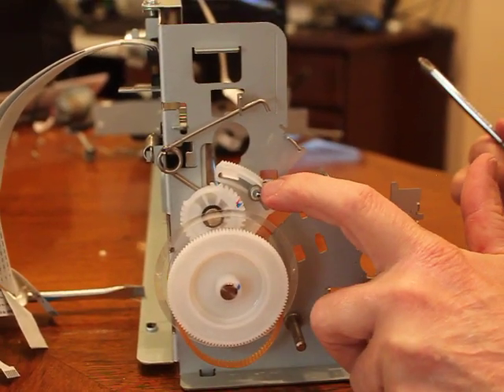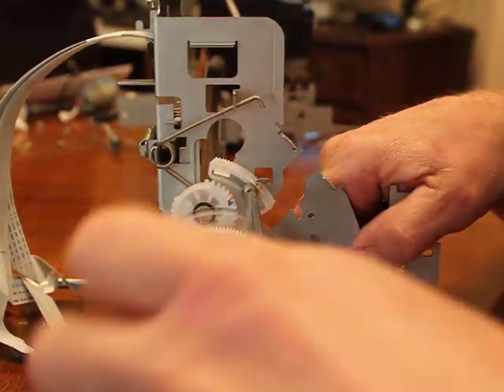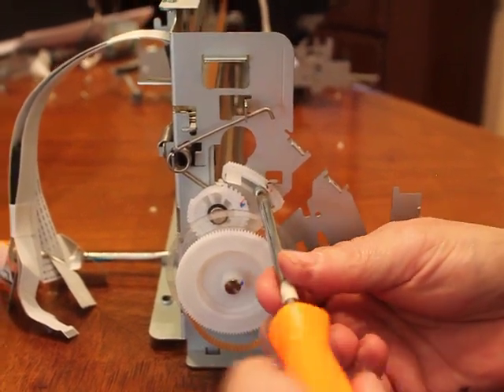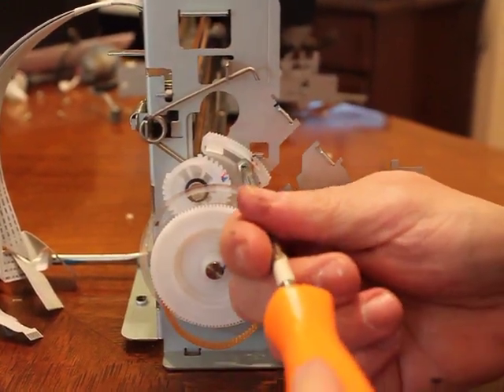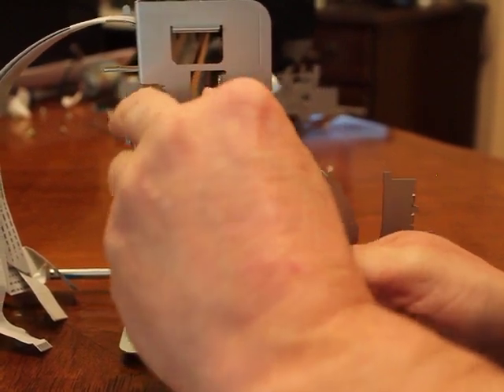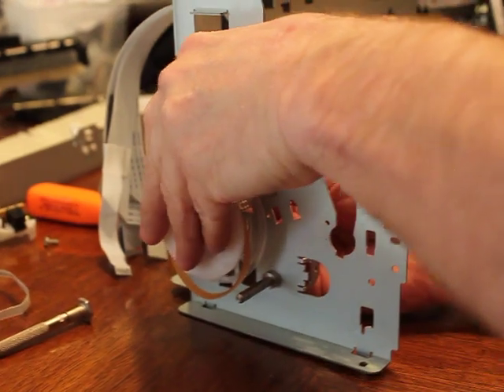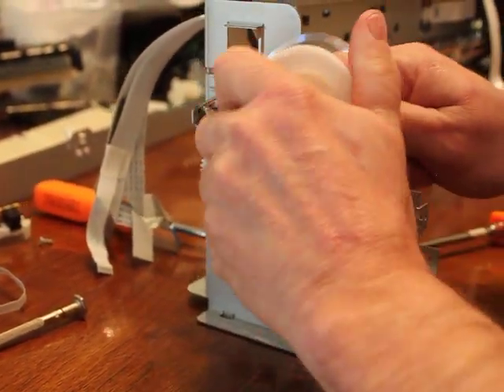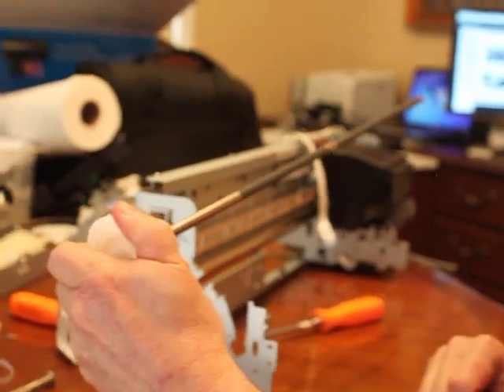26a removal of the main drive shaft from the epson R1900.MOV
We are now going to remove the main drive shaft and the shaft position sensor. We start by slowly and carefully pulling the wire tape away from the printer. We then remove the sensor by taking out one screw. I would like to note that the wire used for this sensor is a FFC 5conductor with a spacing of 1mm. I will post all wires in a later post and sources for them. We will now start to remove the drive shaft by twisting the clip on the right side. CAUTION do not scratch this shaft! You will have to unscrew the printer head adjustment cam and move it out of the way to get the shaft out, MAKE sure you put the cam back to its original position when you are done! Now release the shaft and twist to remove it. Be very careful of this shaft you do not want to scratch it.